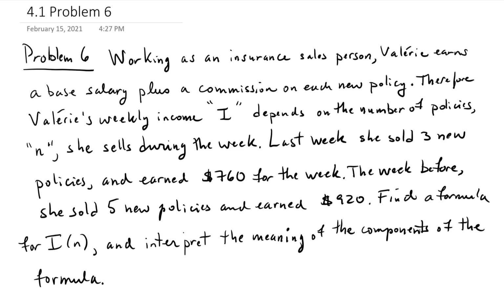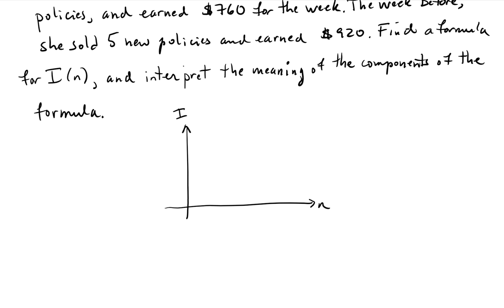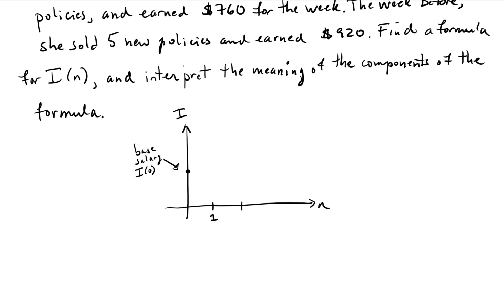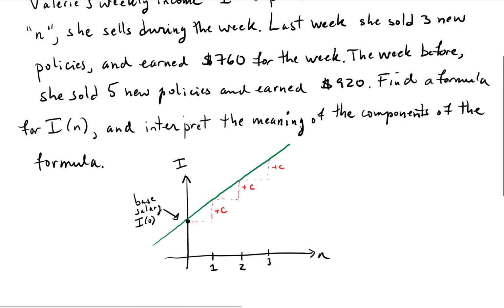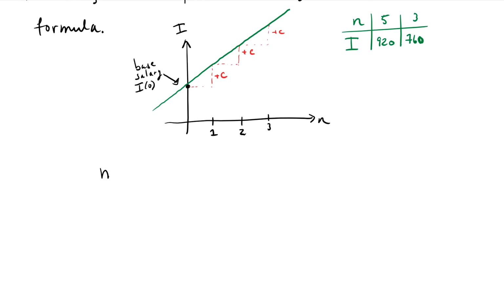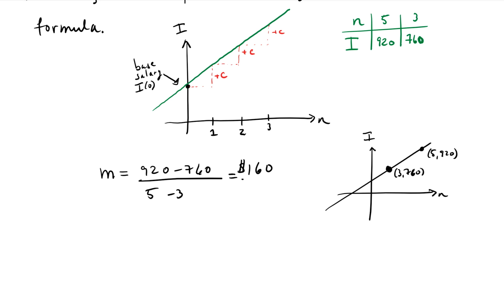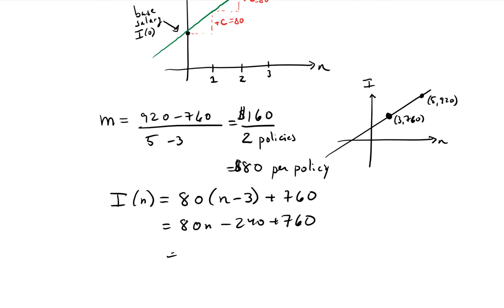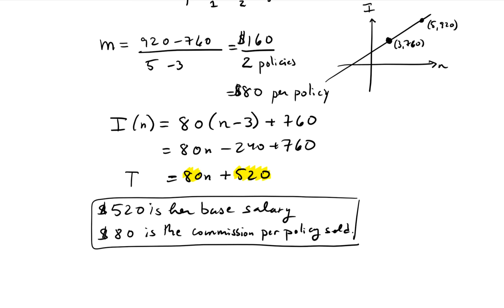4.1 - Problem 6